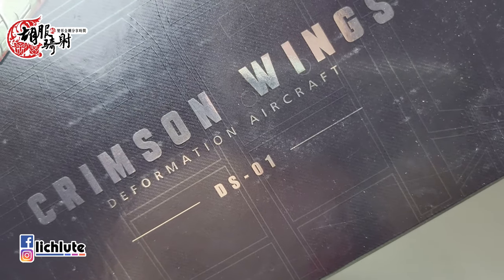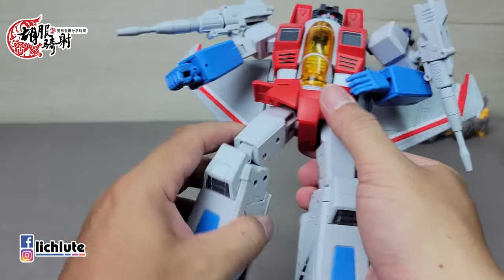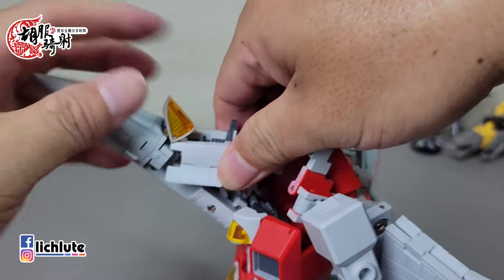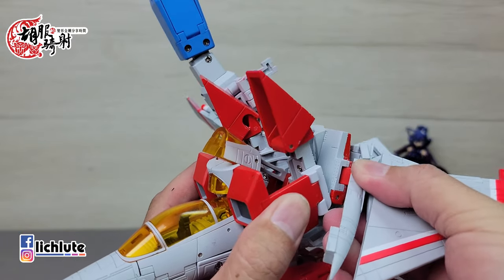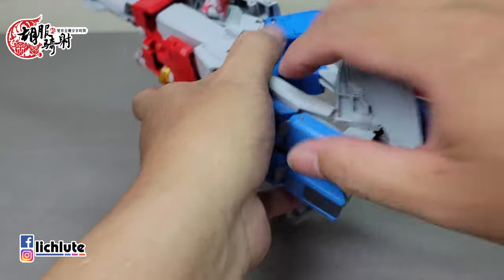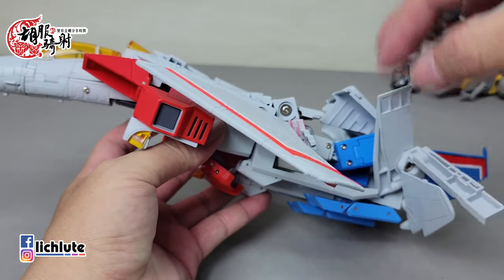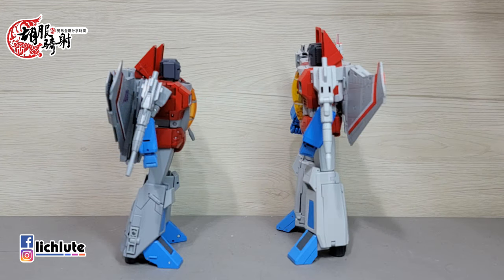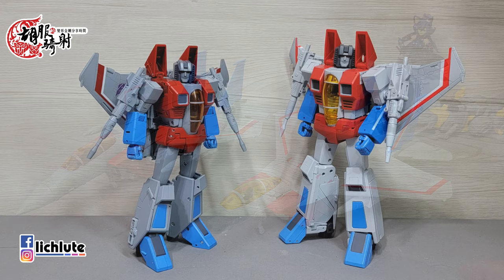胡服騎射的變形金剛分享時間1398集 DS01 緋紅之翼 天王星 紅蜘蛛 Deformation Space DS 01 CRIMSON WINGS